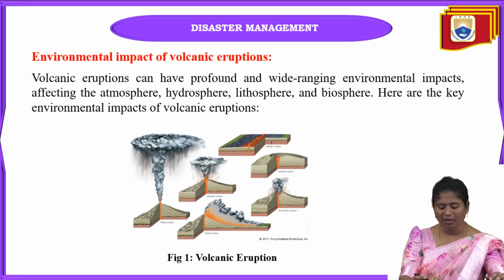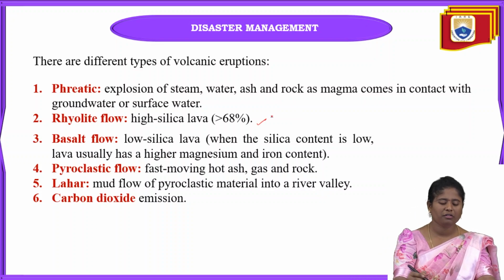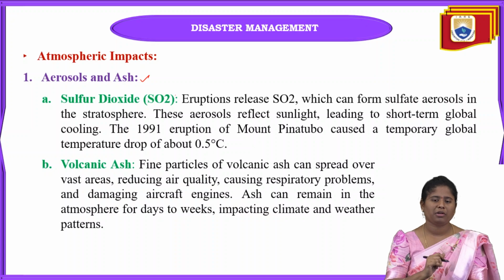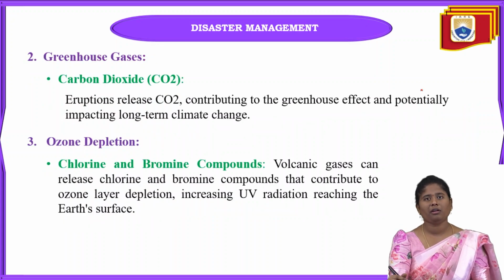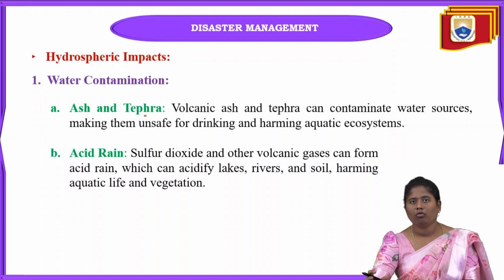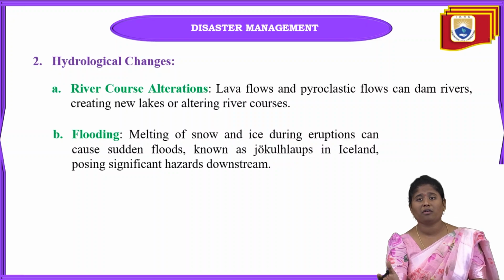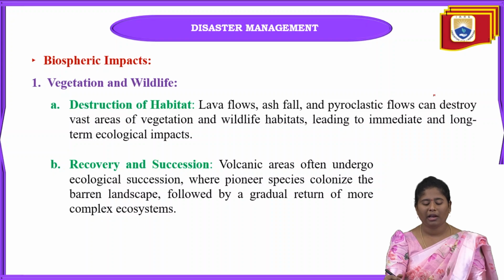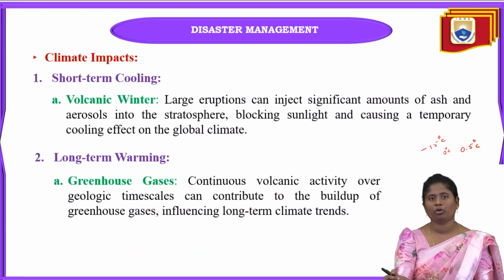Environmental Impact of Volcanic Eruptions by Ms. B Bhavani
Environmental Impact of Volcanic Eruptions by Ms. B Bhavani | IARE

Telangana, India.